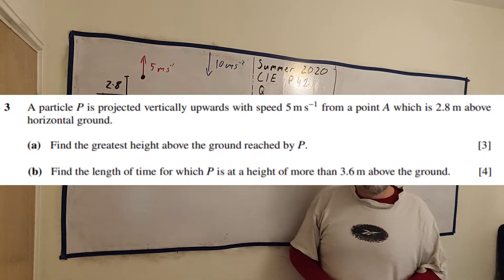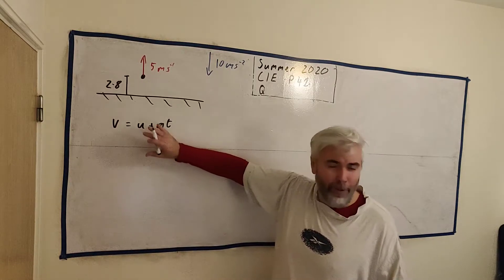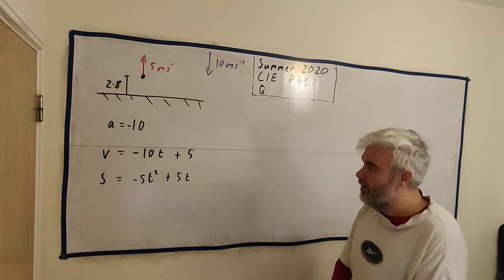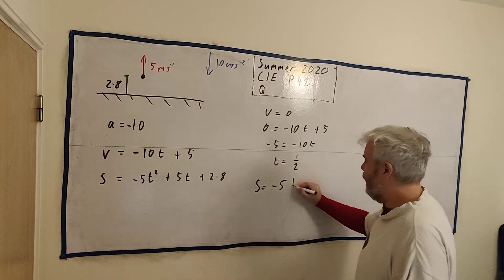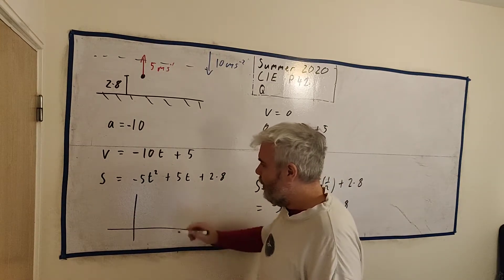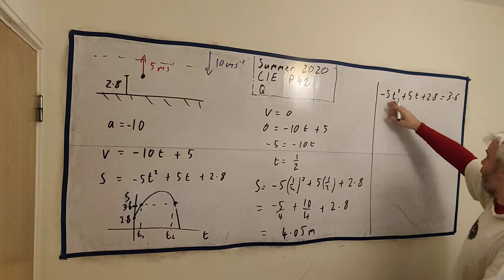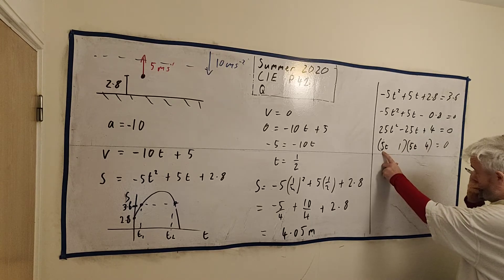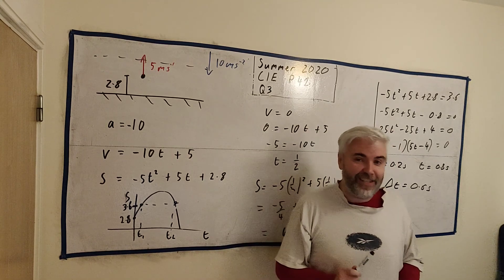Q3 Solutions for CIE mathematics paper 41 June 2020 9709/41/m/j/20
9709/41